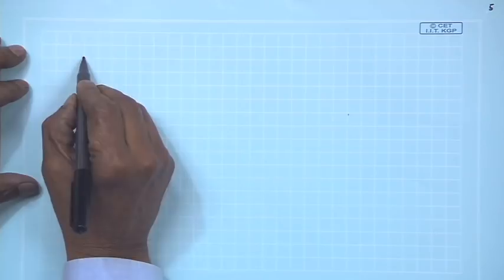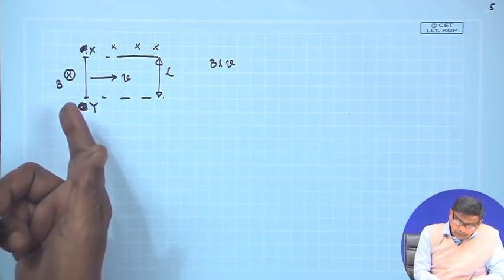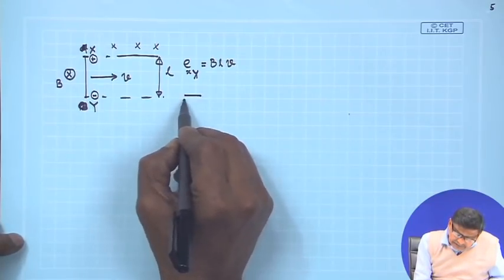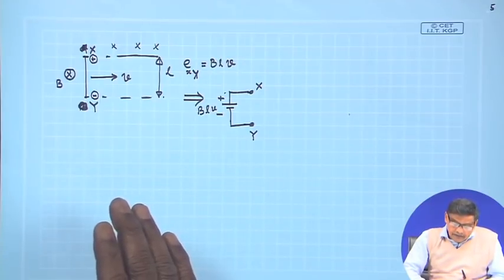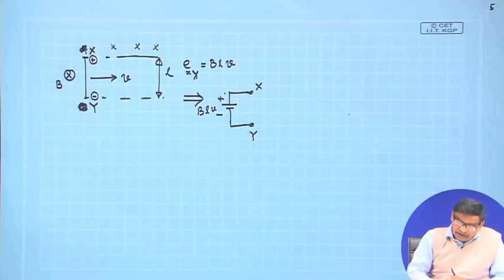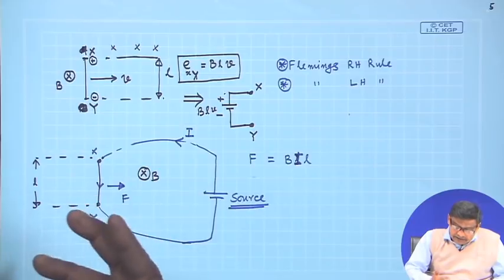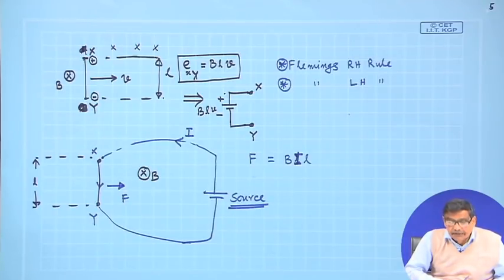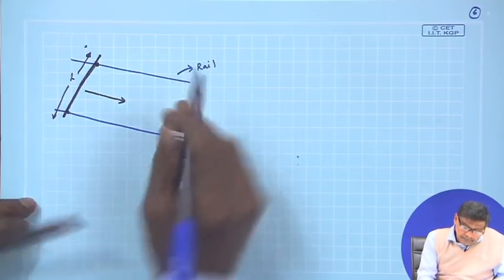Lecture 05: A Single Conductor Generator and Motor